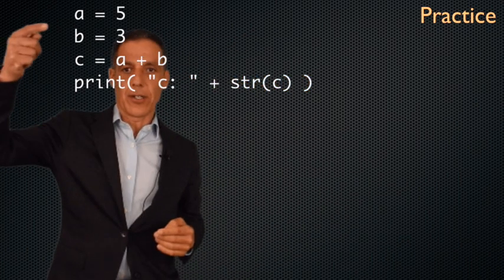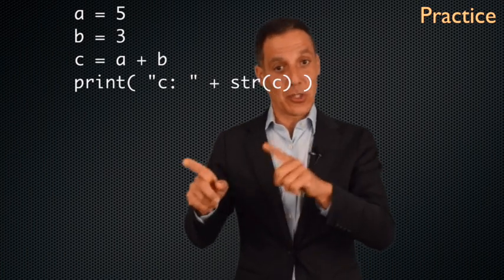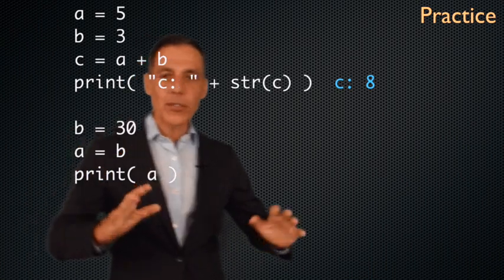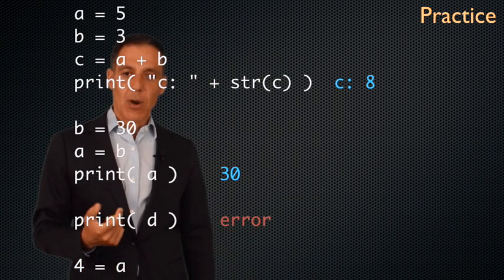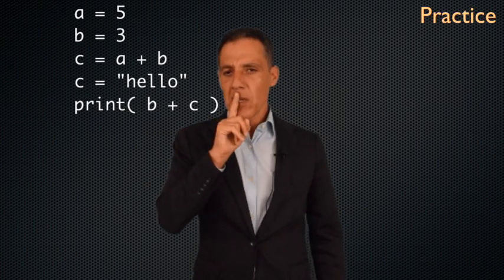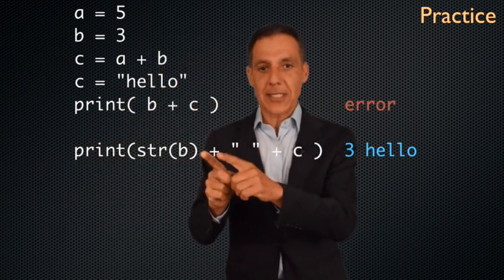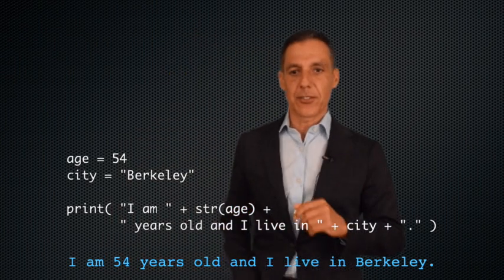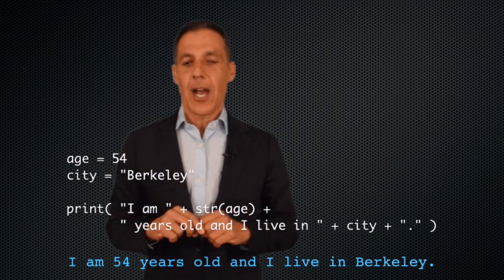Variables, data types, expressions, operators: practice